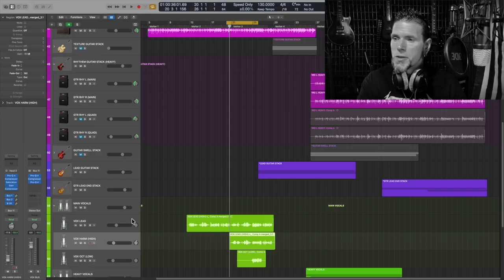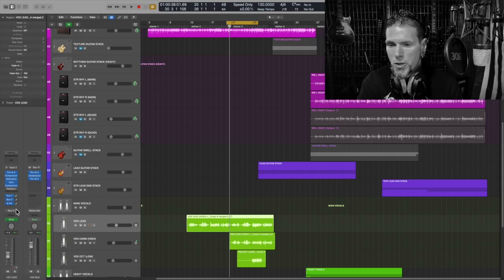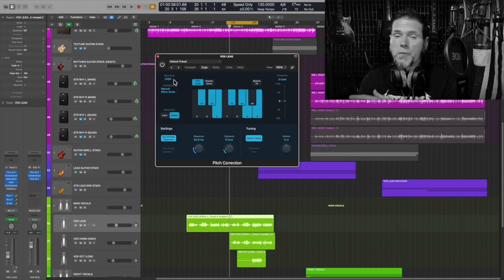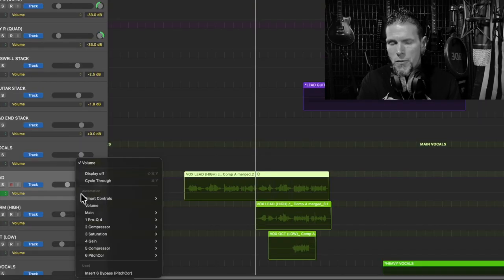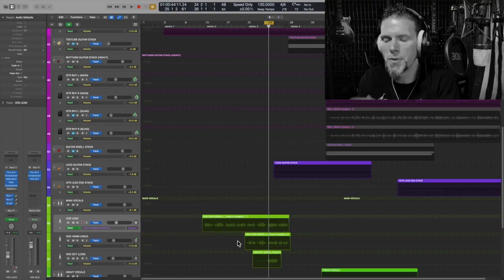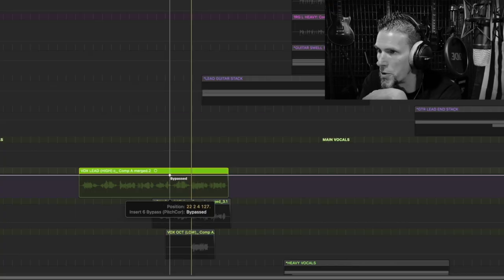How to Automate Pitch Correction in Logic Pro (Only Fix the Words You Need)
Learn how to automate Pitch Correction in Logic Pro so you only correct the notes and words that actually need it.

In this tutorial, I'll show you how to use automation to turn Pitch Correction on and off throughout a vocal track, helping you keep a more natural vocal performance while still fixing problem notes.

🎤 In this video you'll learn:

• How to automate Pitch Correction in Logic Pro

• How to only tune specific words and phrases

• How to avoid over-processing your vocals

• How to prevent clicks and pops when using automation

• How to keep your vocals sounding natural

This technique is perfect for singers who want subtle pitch correction without applying it to the entire vocal track.

🎵 LAND OF HAWS STUDIOS

All Things GarageBand is gradually becoming Land of Haws Studios. I'll continue creating content for GarageBand while expanding into Logic Pro, recording, mixing, music production, plugins, studio gear, and everything related to making music.